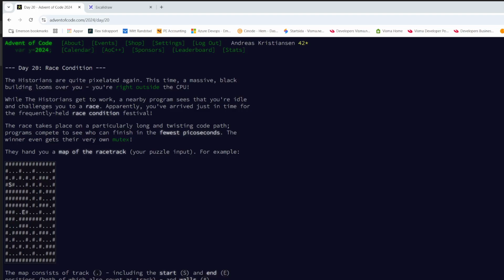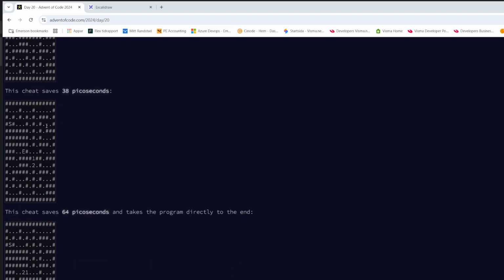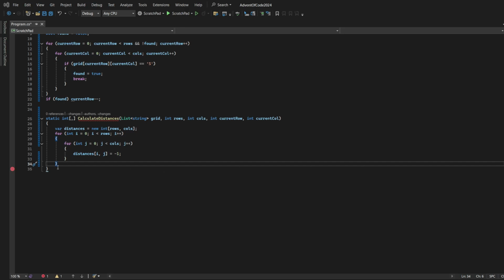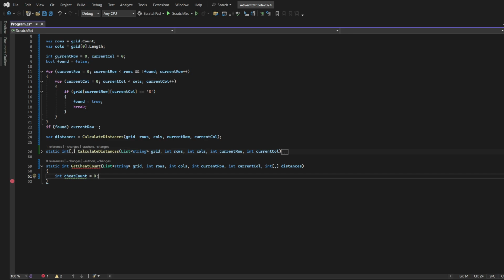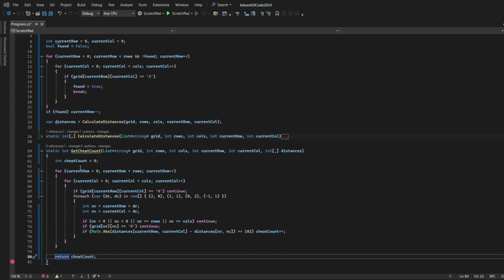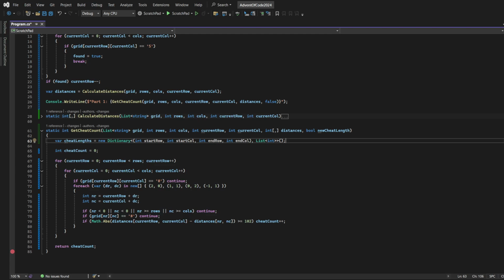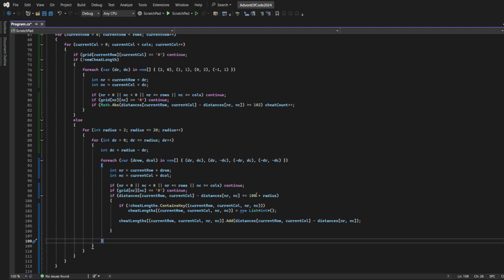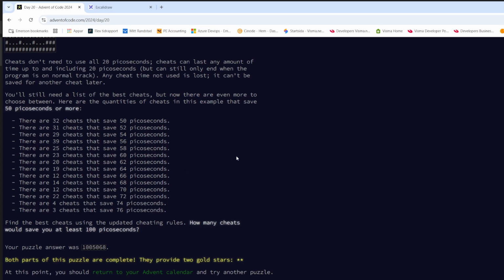Advent of Code 2024 Day 20 (C#)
Walktrough of my solution for Day 20 of Advent of code 2024